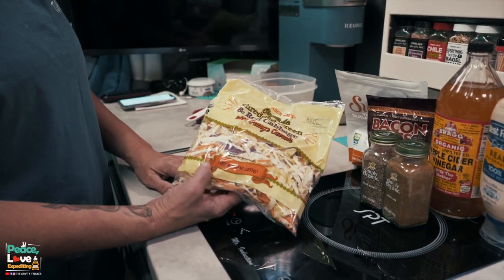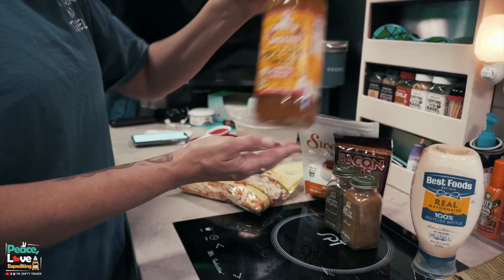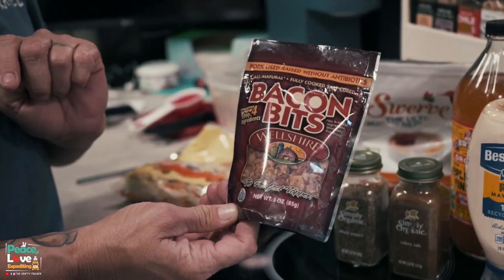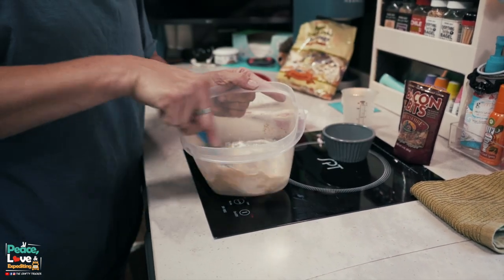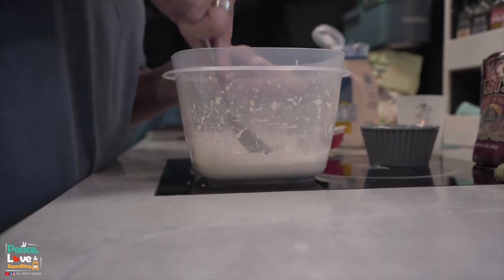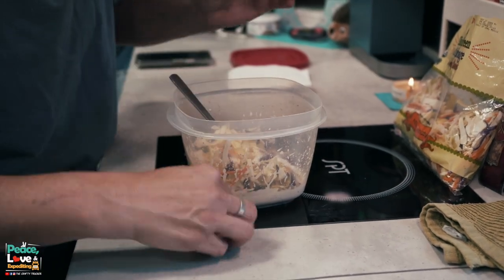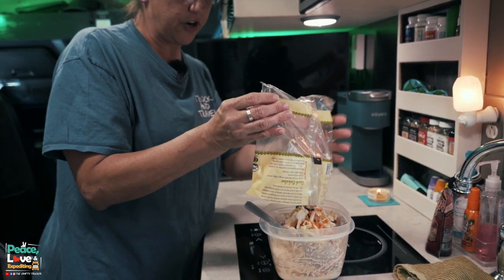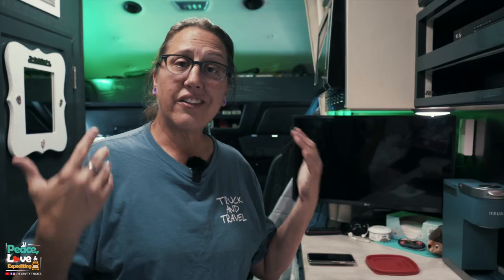EASY KETO COLESLAW | Cooking In A Truck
This Keto coleslaw recipe is so tasty & super easy to make ✌️❤️ 🚛
👇Dat Keto Lady Cookbook I Used👇

➡️ If you are interested in driving for a premium fleet owner we highly recommend Hyfield Trucking.👇Click the link to set up a phone interview👇